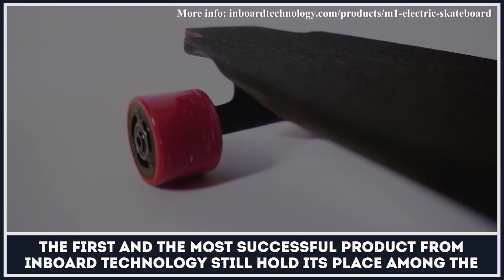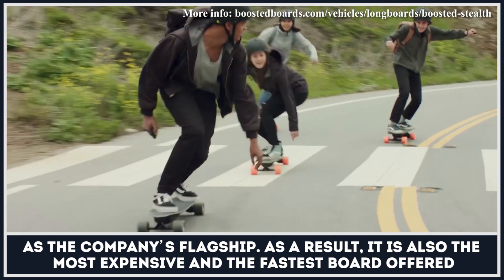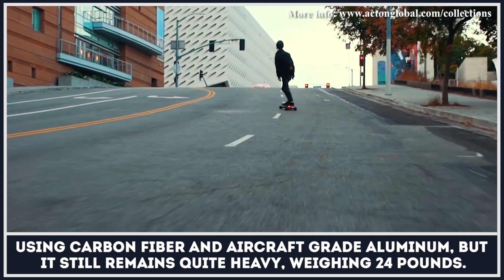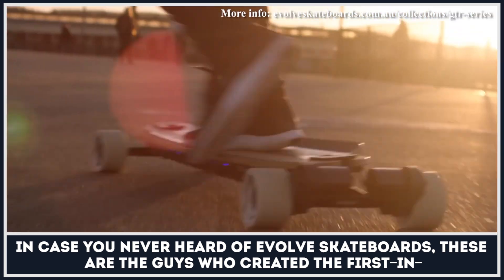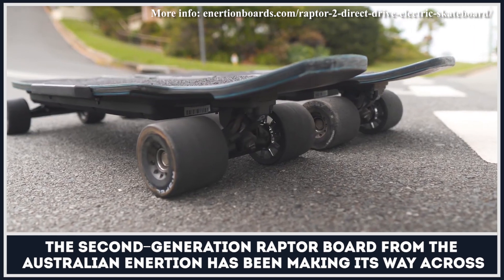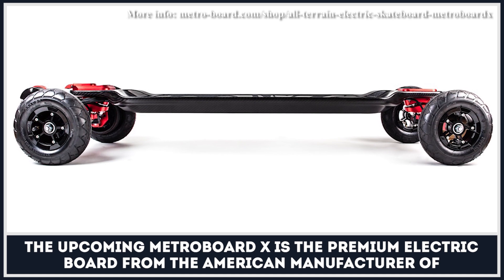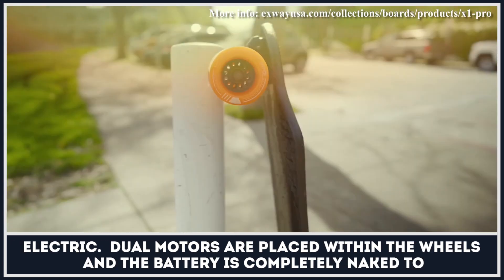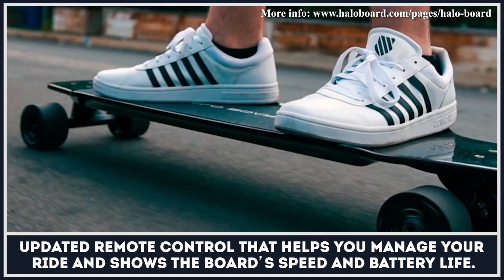Top 10 Electric Skateboards Ranked by Range and Pricing in 2020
The idea of equipping different types of transport with electric motors has been around for a while but its application was mainly slowed down by the size of the motors themselves and the efficiency of energy sources that are to power them, i.e. battery packs.

Luckily, today we have smaller and more efficient electric motors, as well as battery packs that could be fitted on even such small types of vehicles as bicycles, scooters and even skateboards.

Electric skateboards and longboards that were originally promoted by as companies as BoostedBoards, at first started getting popularity among the younger generation, who used this type of transport for recreational riding. But as technology evolved, other people started showing their interest in compact boards that could be used for city commuting, not only by the youths, but also by adults.

This video contains an overview of e-board models that are currently available on the market and could be purchased today. All media content displayed in this video was used for educational and Illustrative purposes only. More information about makers of these products can be found in the credits section.

While creating this presentation we tried to take into consideration the build quality of these skateboards and longboards, their motor power outputs (in Watts), riding autonomy on one battery charge and current pricing. All of these technical characteristics and short product overviews may help an average consumer make up the mind about owning an electric vehicle like this and potentially start using it for commuting or navigating around the city.